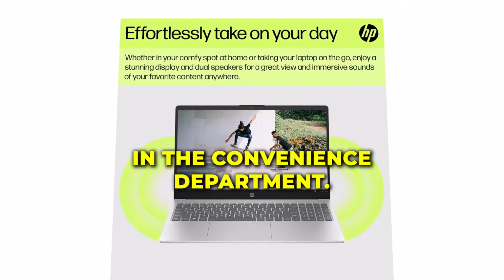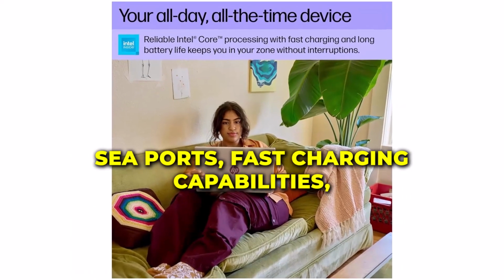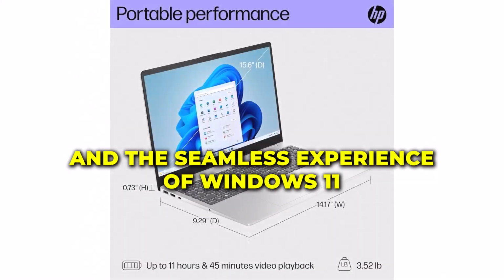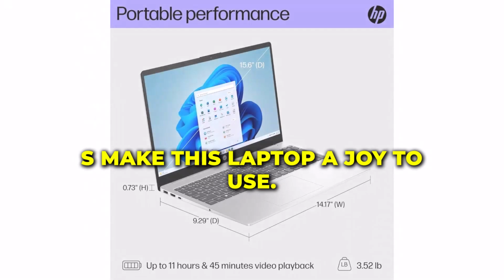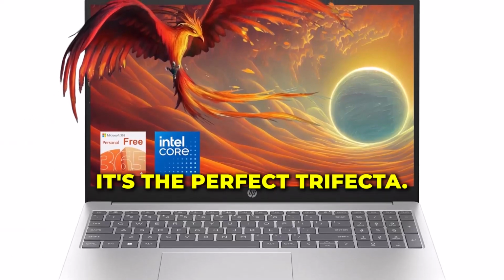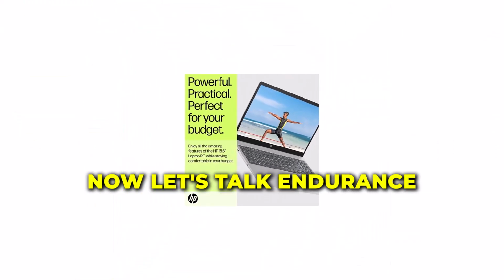Hp Newest Essential 15 Laptop | Realtecshop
Welcome, tech enthusiasts! In today's video, we're diving deep into the powerhouse that is the HP Newest Essential 15 Laptop. Packed with cutting-edge features like 16GB RAM, a spacious 640GB storage (including 128GB SSD and a bonus 512GB USB), a vibrant 15.6" Anti-Glare Display, an Intel Quad-Core Processor, and so much more, this laptop is set to redefine your computing experience. Join us as we explore every detail, from its sleek design to its impressive battery life of up to 11 hours.

HP Newest Essential 15 Laptop
Laptop with 16GB RAM
Intel Quad-Core Processor
Anti-Glare Display
Fast Charging Laptop
what are the newest hp laptops
hp newest laptop 2022
hp newest 17 laptop notebook
a hp laptop
what is the newest hp envy laptop
what is the newest hp laptop 2022
newest hp 14 laptop
newest hp envy laptop
newest hp envy
hp 15-eh
newest 2022 hp 15.6in fhd business laptop
g 15 laptop
newest hp laptop model
php latest stable
php essentials
php 7 latest
hp essential laptop review
hp essential laptop vs pavilion
newest hp envy x360
z hp laptop
z hp laptop price
2-1 laptops
2 in 1 laptops hp
15 hp laptop 4gb
5 star laptops
6 laptop
8th gen hp laptop
9 laptop
9 inch laptops
hp laptop 15-fc0082au review,
hp 15 touchscreen laptop,
hp laptop 15-fc0045au,
hp laptop 15 review,
hp 15.6 inch laptop pc - 15fd0157nr,
hp 15.6-inch laptop,
hp laptop good or bad,
hp 15-dy2089ms 15.6 laptop review,
hp 15.6 i7 16gb 512gb ssd laptop,
hp laptop 15 i7,
hp laptop 15 2021,
hp essential 15 core i7,
hp envy business laptop 17.3 fhd touchscreen,
hp laptop 15-dy4013dx review,
hp laptop 17-cn3097nr reviews,
hp laptop 15-dy2702dx review,
hp 15 slim laptop,
new hp 14 inch laptop,
hp 14 inch laptop review,
hp chromebook 14 inch laptop review,
hp 13 inch laptop 2023,
kuu 15.6 inch laptop,
hp laptop 15-dy4013dx,
hp notebook 15 i7,
acer chromebook 11.6 touchscreen laptop review,
is hp laptop worth buying,
hp 15 laptop red,
hp 15.6 touchscreen laptop - natural silver,
hp notebook 15 laptop review,
hp 15.6 touchscreen laptop review,
acer vs hp laptop comparison,
hp laptop 15-dy2024nr review,
hp 11 inch laptop,
hp notebook 15 i7 10th generation,
hp laptop 17 review,
hp newest slim 15-dy2093wm,
hp laptop 15-dy2703dx review,
hp 17 laptop review,
hp laptop 17-by4013dx,
hp 15-dy4013dx review
hp essential laptop 15.6
best hp 15 laptop
hp laptop 15 in
hp essential laptop 17
hp hp laptop 15s
hp laptop 15 bs
hp 15 business laptop
hp 15 business laptop computer
hp laptop computer 15
hp laptop 15 laptop pc
15 laptop pc hp
hp laptop 15 dw
hp essential laptop 15 compatible pens
hp laptop hp 15
hp laptop 15 ef
hp laptop 15 ef1
hp laptop 15s fq
hp 15 fhd laptop
hp 15 laptop 11th gen
hp laptop 15 series
model 15 hp laptop
hp laptop 15 notebook
hp laptop 15 notebook pc
hp laptop 15s eq
hp 15 r5 laptop
hp 15 red laptop
red hp laptop 15
hp 15 laptop pc red reviews
hp laptop series 15
hp laptop model 15t
hp laptop 15t reviews
hp 15t premium laptop
hp 15 laptop review
review hp laptop 15
hp 15 laptop reviews
hp 15 laptop pc review
hp laptop 15 year
hp envy laptop 15
hp 15z laptop reviews
hp laptop 15z review
hp zbook 15 workstation laptop
hp laptop zbook 15
hp zbook power 15
best 15 hp laptop
laptop 15 inch hp
amazon hp 15 2 in 1
hp essential 17.3 laptop
hp 15s i3 11th generation laptop review
hp 15 laptop i3 11th gen laptop
best hp 15 inch laptop
is the hp 15.6 laptop good
laptop 15 6 inch hp
hp 15 laptop windows 8
hp 15 inch laptop windows 8
hp newest essential 15 laptop case
hp newest essential 15 laptop 16gb ram 640
hp newest essential 15 laptop accessories
hp newest essential 15 laptop 16gb ram